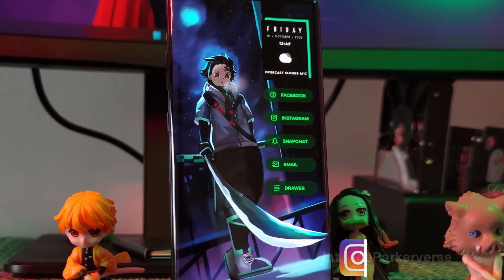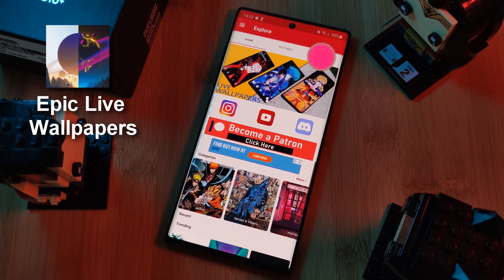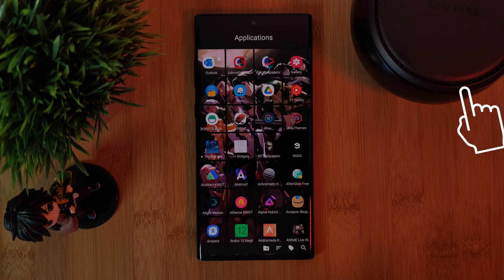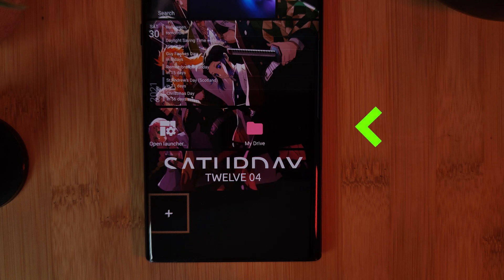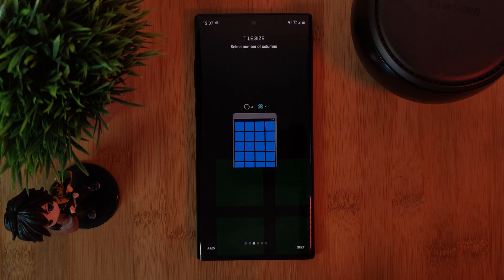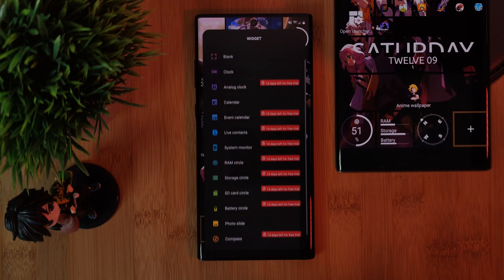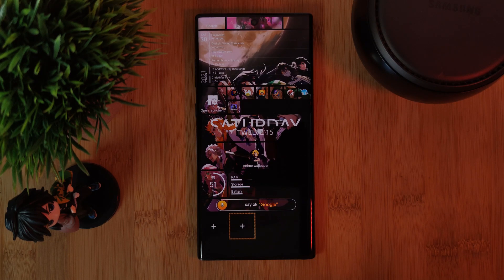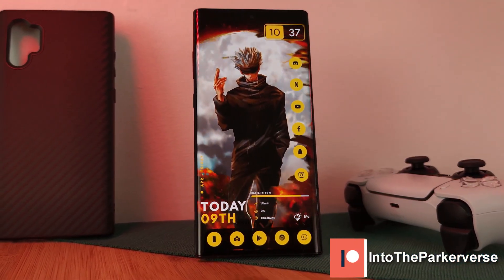Get the Classic Windows Tile Look! - Windows Square Tile Homescreen Launcher - 2021 Guide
This week I thought I would share another unique android launcher, this time bringing the classic windows phone ui to any android phone.
The Square Home launcher allows you to fully customise your android homscreen with not only app icon tiles but also photo slides and even custom android widgets.
And because you can try out the premium features for FREE for 14 days, I highly recommend you check this cool android launcher out!

Video related to:
get windows tile phone ui on android phone, how to install windows ui on android, get classic windows phone tiles